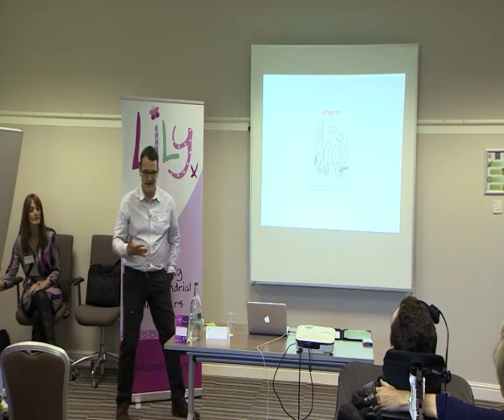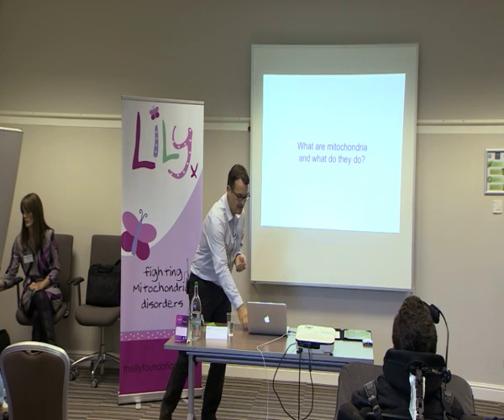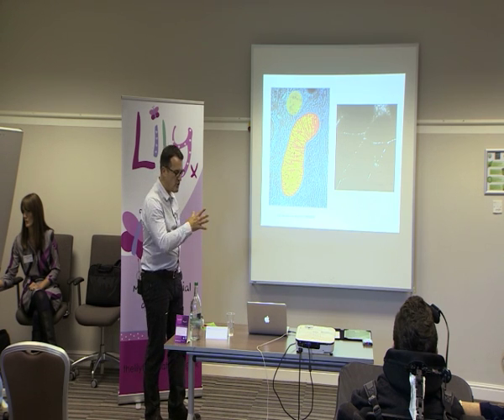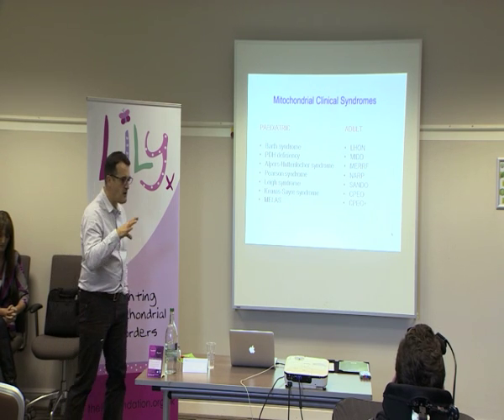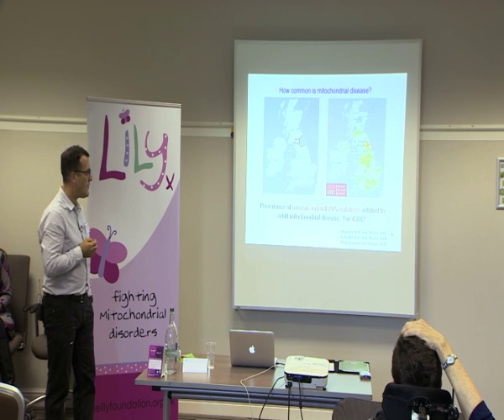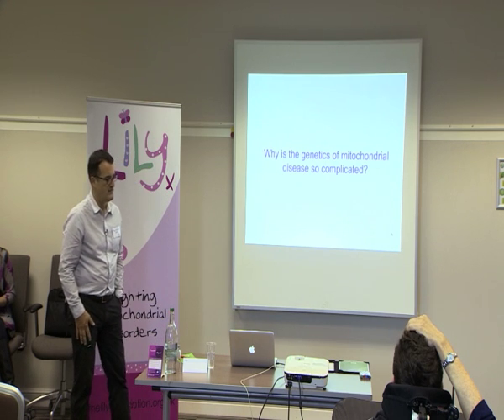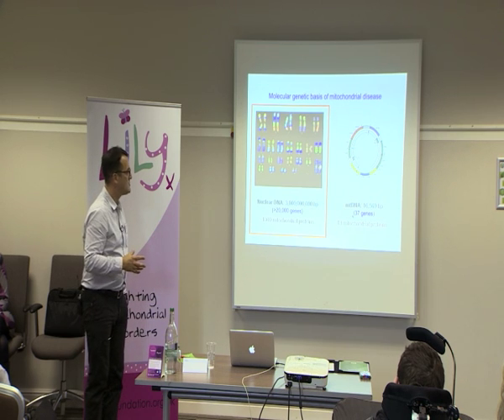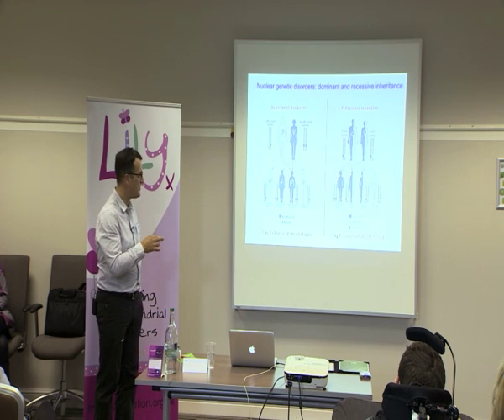Professor Rob Taylor. What is Mitochondrial Disease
The Lily Foundation Lectures 2015
Professor Rob Taylor explains what Mitochondrial Disease is. He includes information on the function of mitochondria, inheritance patterns and the wide number of clinical phenotypes diagnosed. Whilst on their own these individual phenotypes are rare collectively they are common genetic diseases.